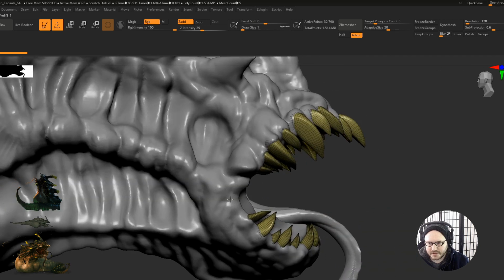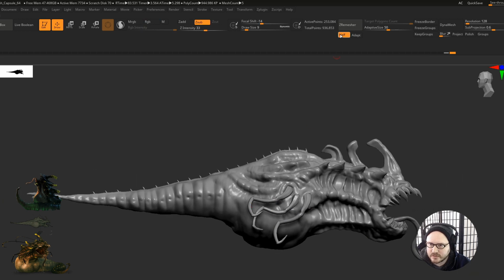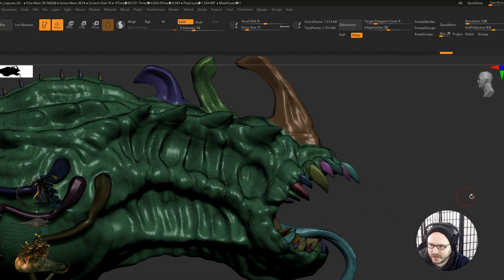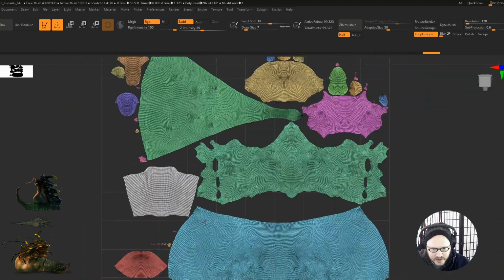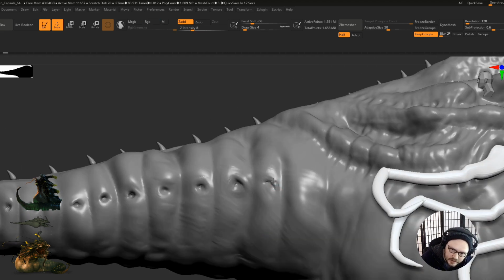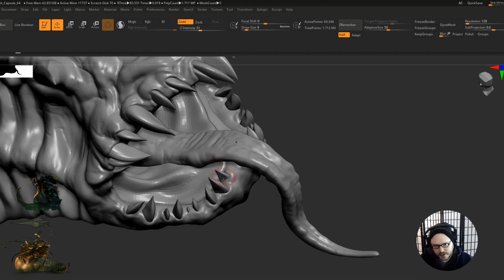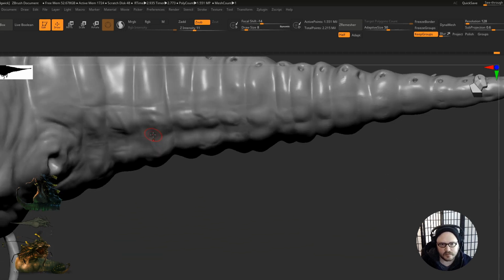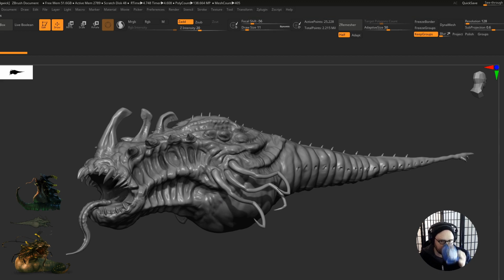ZBrush Let's Sculpt - Proliferator from Endless Legend (PART 2)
This was the second pass on this model from my twitch channel